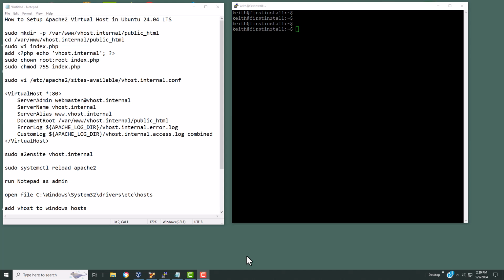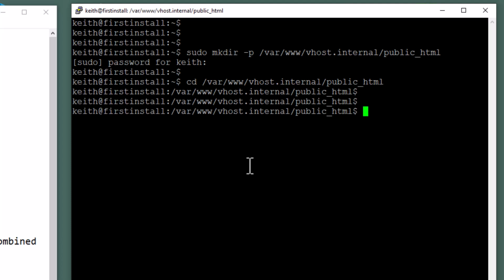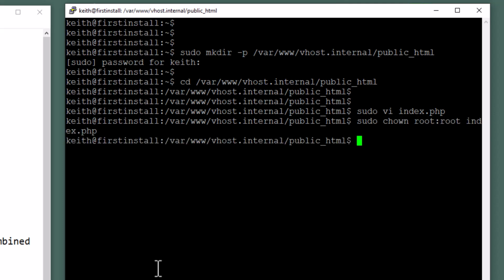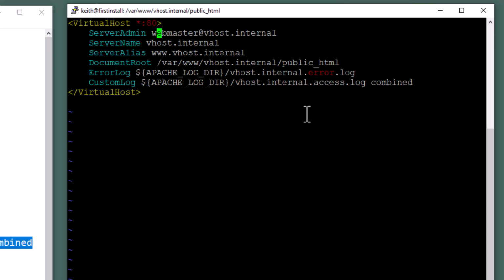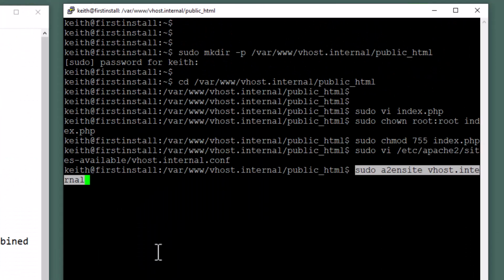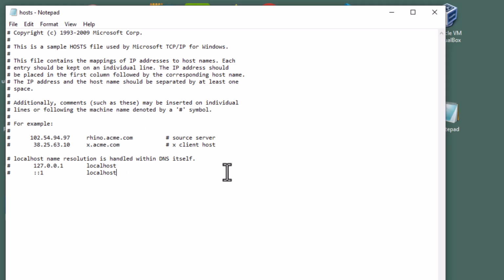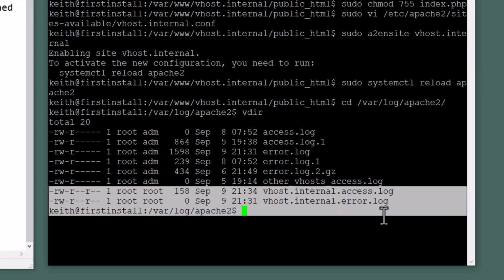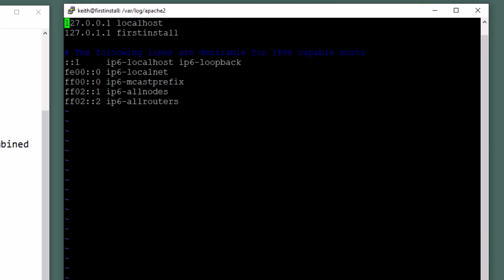How to Setup Apache2 Virtual Host in Ubuntu 24.04 LTS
In this video, we learn how to create and configure a virtual host on a Linux, Apache, MySQL, and PHP (LAMP) Ubuntu 24.04LTS server. This consists of creating an Apache2 virtual host configuration file.   This is a web server.  We also learned what commands are required to complete this task.

About Me  :  Keith Smith -  a Freelance PHP Programmer Turn PHP Developer Mentor.